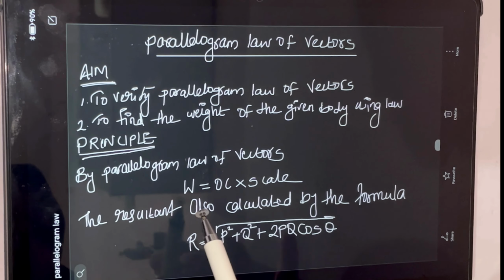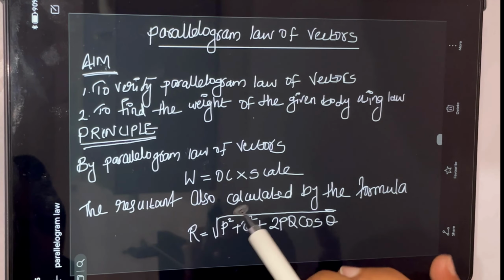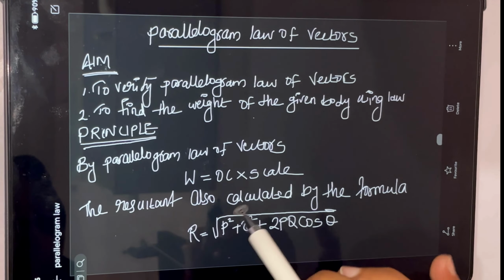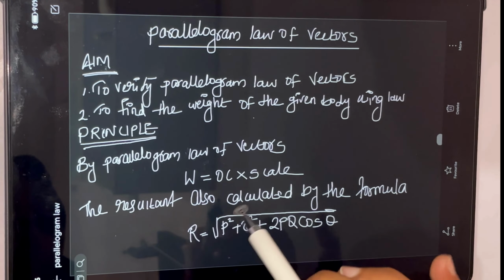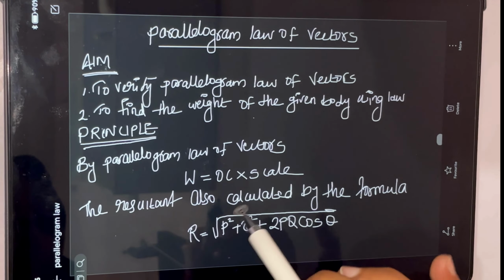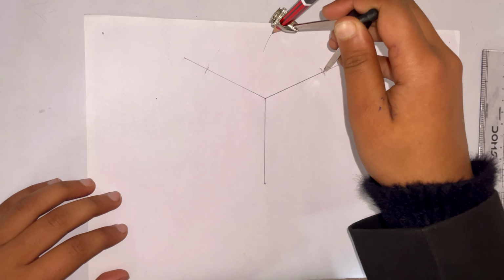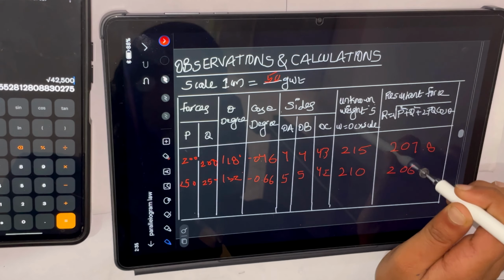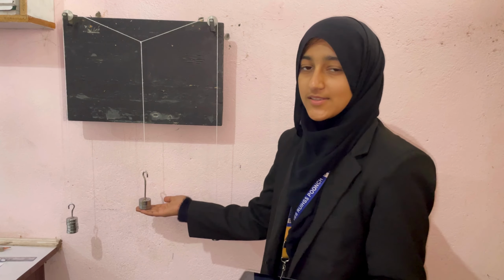Parallelogram law || class 11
Explanation by Asma Jahangir

Gravesand's apparatus which is a parallelogram law of forces apparatus. Plumb line. Two hangers with slotted weights. A body whose weight is to be determined. Thin strong thread.